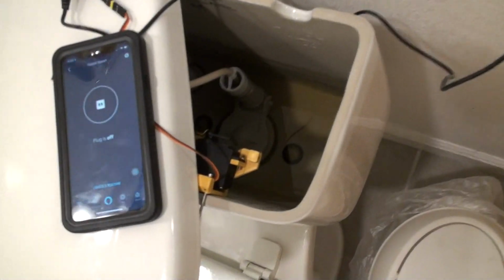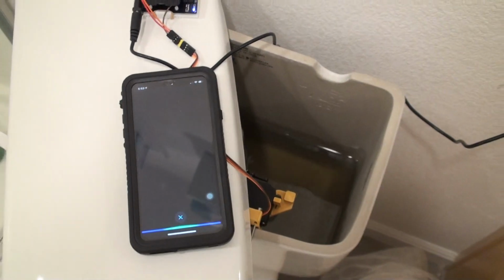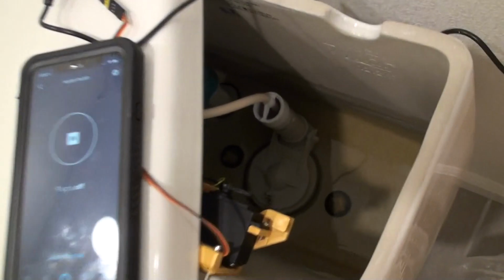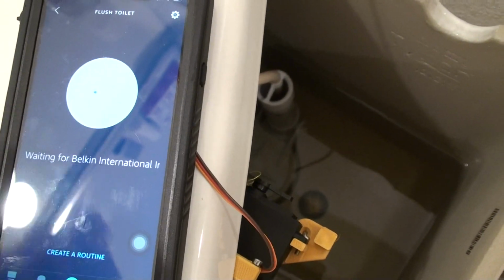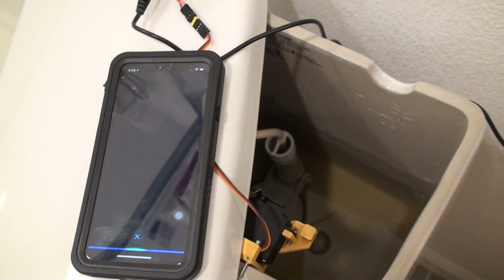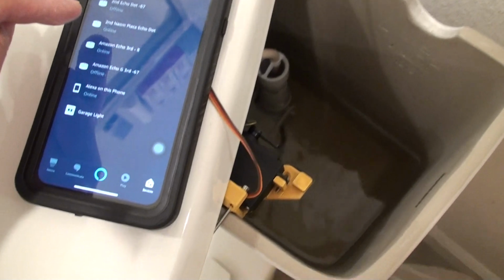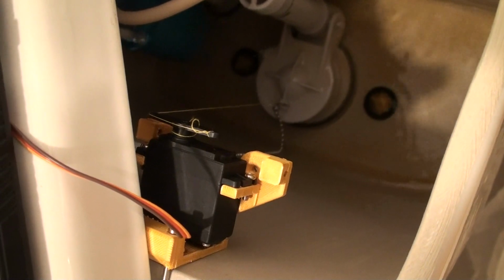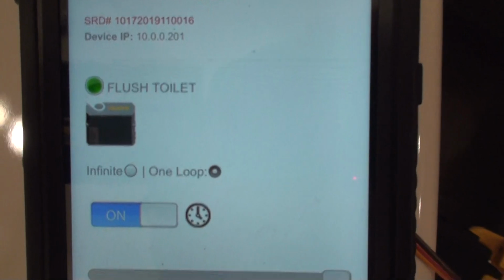Easy 1 2 3 Turn Cheap Normal Toilet into High Tech Voice / Web / Internet Flush Toilet !!